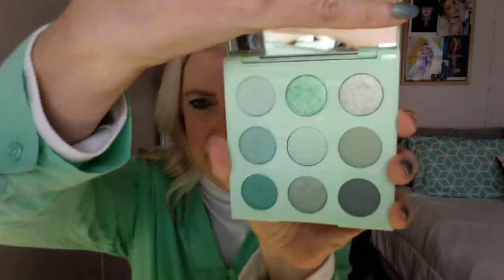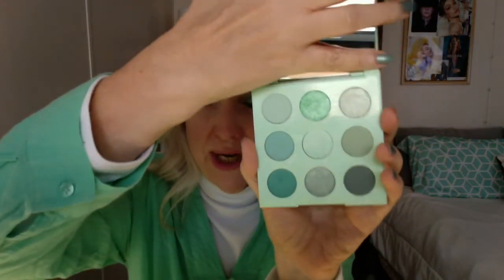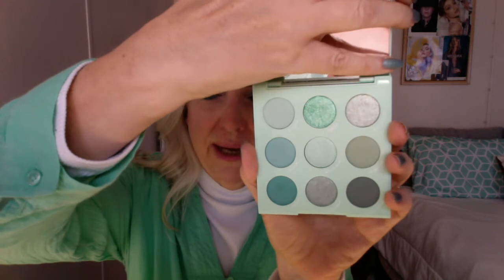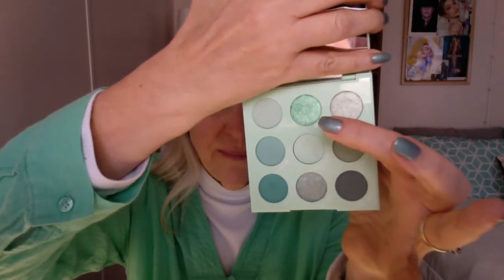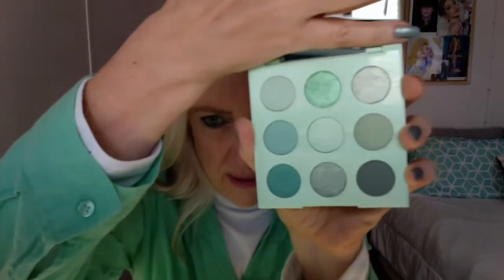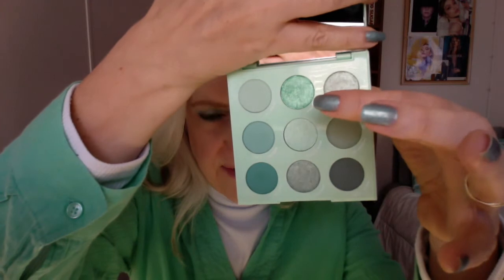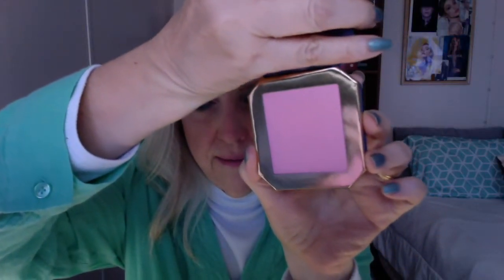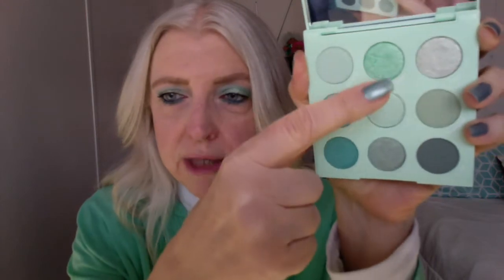COLOURPOP MINT TO BE PALETTE, FLOATING LIGHTS BLUSH AND WESTIE LIPSTICK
What I'm wearing:
Mint shirt - Old Navy
Mock Turtle - Walmart
Nails - Holo Taco Linear Holo over Sally Hansen Insta-Dri in Smoldering Teal
Makeup:
Beauty Treats Jojoba Lip Care
ColourPop Pretty Fresh Primer
ColourPop No Filter Stix Foundation in LIght 55C
ColourPop Pretty Fresh Concealer in Light 33C
ColourPop Setting Powder in Translucent
AOA Studio Sculpt FX Contour Stick in Nude
ColourPop Disney Designer Collection Floating Lights Blush
Kaleidos Star Surfer Highlighter
Amuse Cosmetics Eyeshadow Primer in Clean Slate
ColourPop Mint to Be Eyeshadow Palette
Maybelline Tattoo Studio Gel Pencil Liner in Navy
Colourpop Lippie Stix in Westie
Revlon Super Lustrous Glass Shine Lipstck in Sparkling Quartz